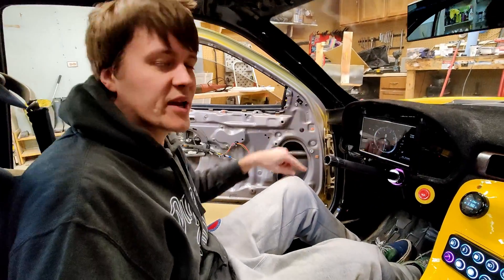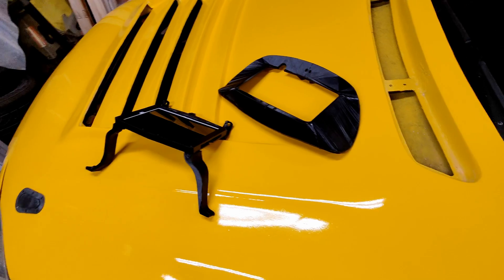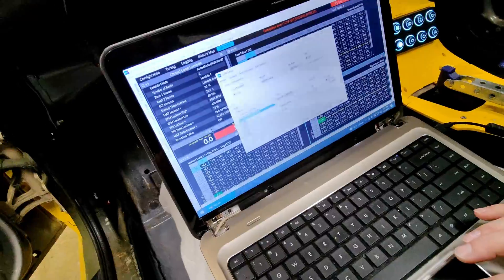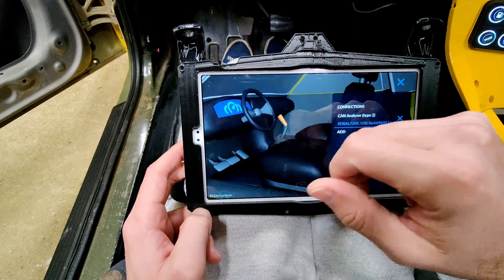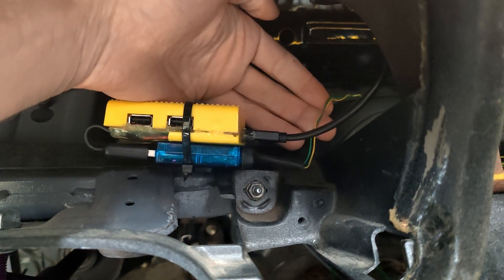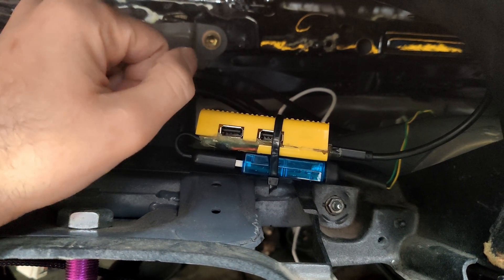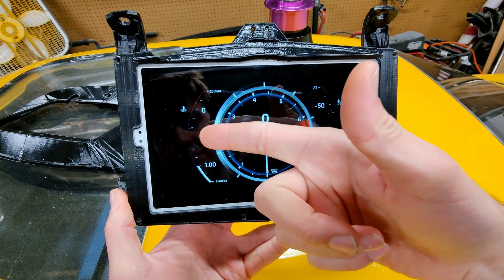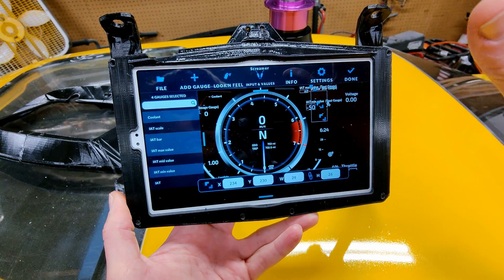This is The Best Digital Dash Setup - LINK ECU RealDash Integration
CAN Analyzer I used, Get Isolated USB:

USB-C Hub for Samsung Tablets, I have this in my car now and it doesn't drain the battery at all:

Captain Ding Dong Needs Your Support!